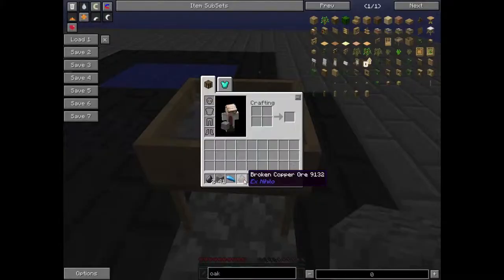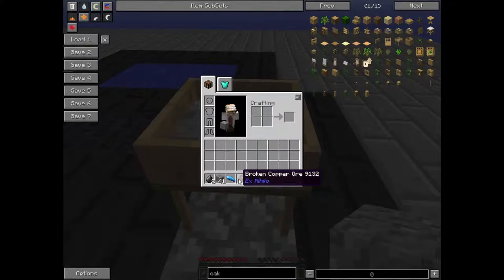How To Agrarian Skies (Copper Ore)